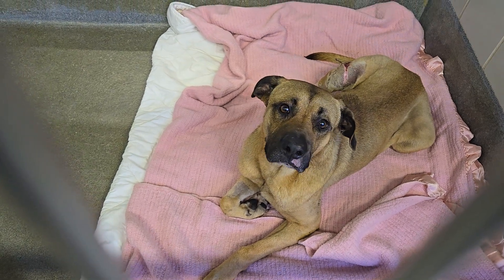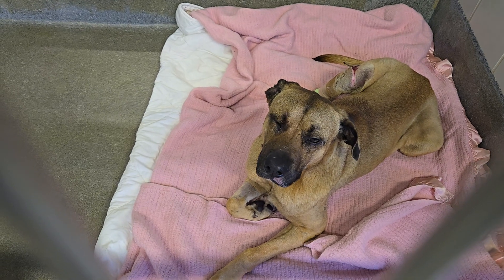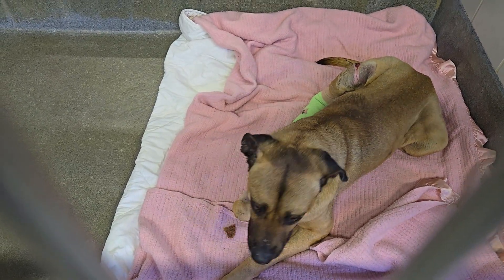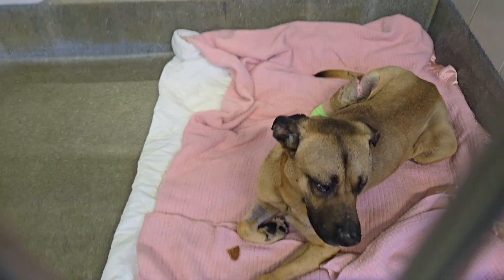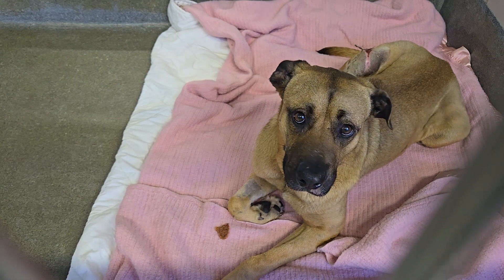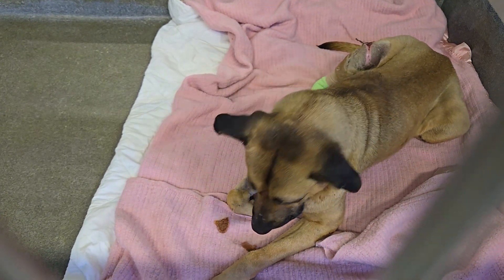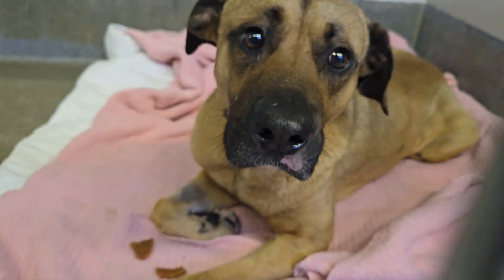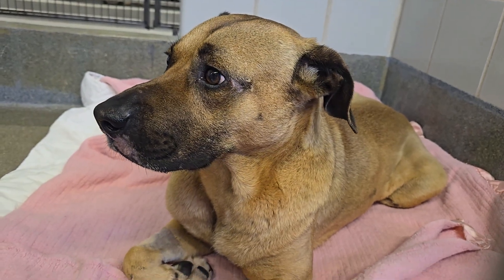acs A707415 2